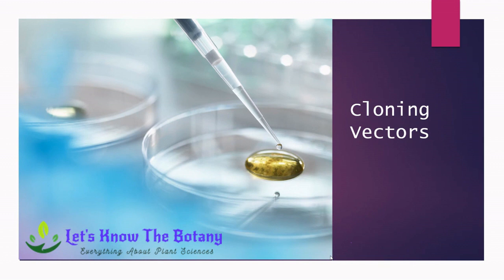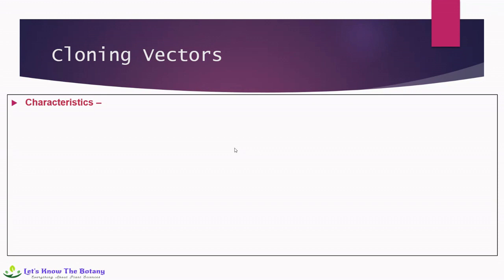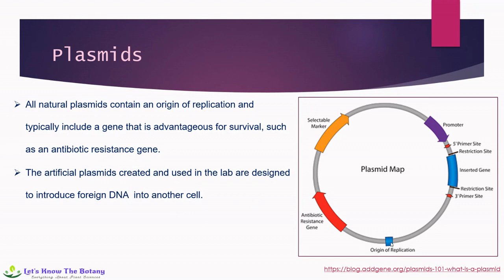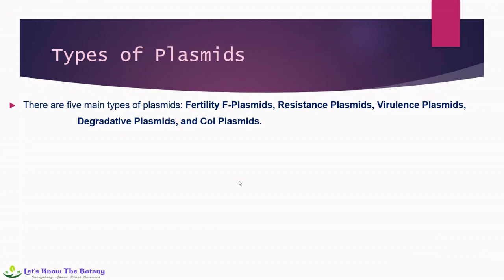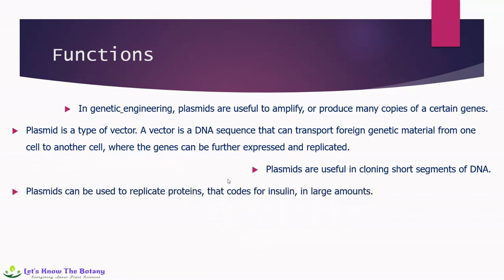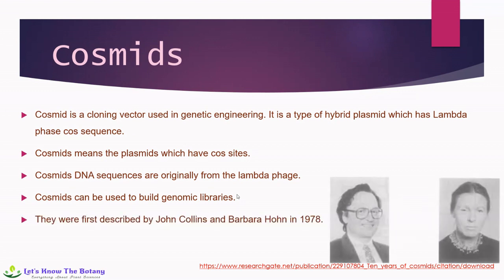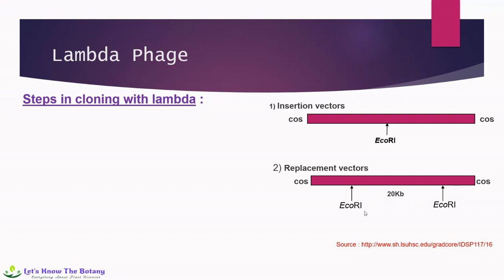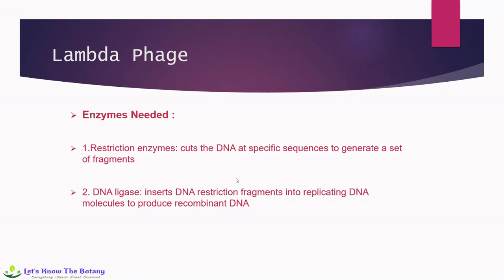Cloning Vectors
"Let's Know The Botany" brings another video lecture. Your comments and suggestions are most welcome.